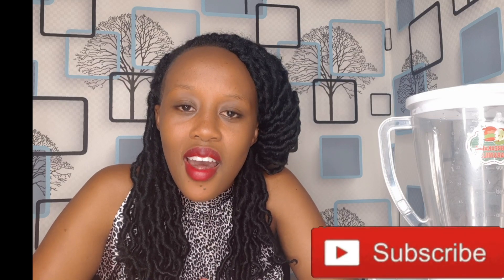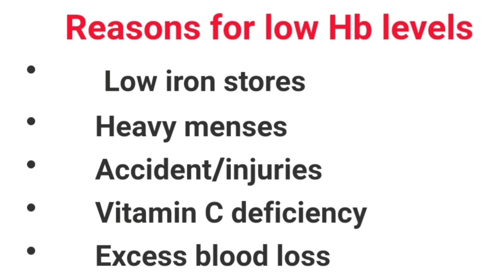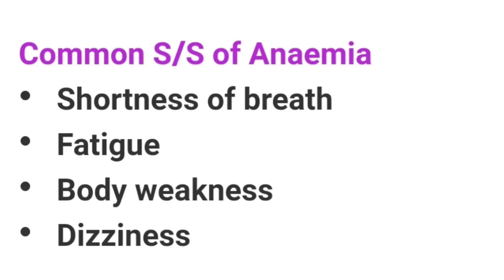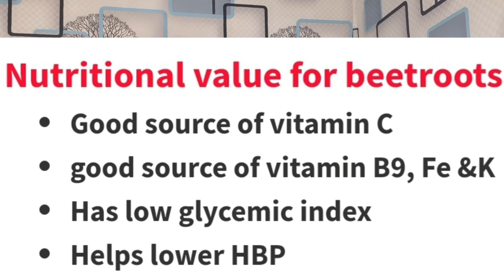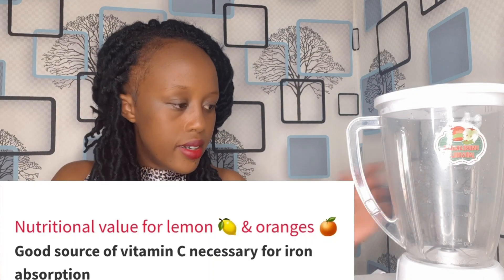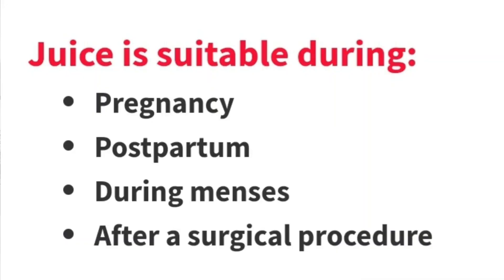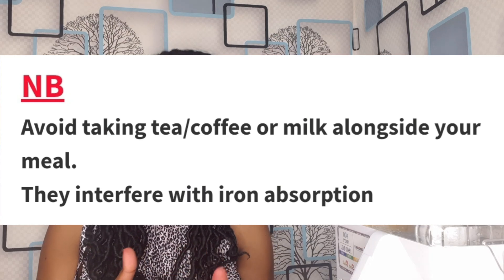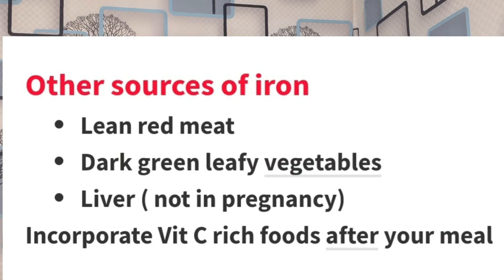Increase Hemoglobin Levels & Red Cells Count | low hemoglobin symptoms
Increase Hemoglobin Levels & Red Cells Count in 7 days | Iron deficiency.

low hemoglobin symptoms, how to increase red blood cells quickly, how long does it take to raise hemoglobin levels, how to decrease hemoglobin, medicine to increase blood in the body, how to increase hemoglobin vegetarian, how to increase hemoglobin in kids, dangerously low hemoglobin levels

Low hemoglobin levels are a warning sign that should not be ignored. From keeping your energy levels high to keeping conditions like anaemia at bay, hemoglobin which is an iron-rich protein in the red blood cells that helps carry oxygen to the various organs and tissues of the body plays an important role.